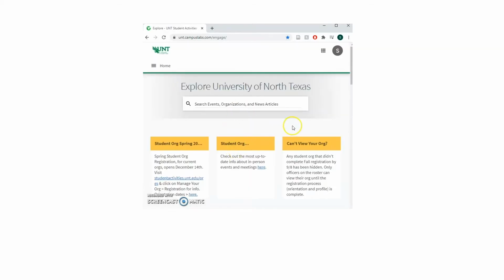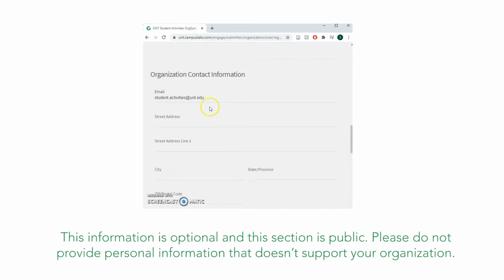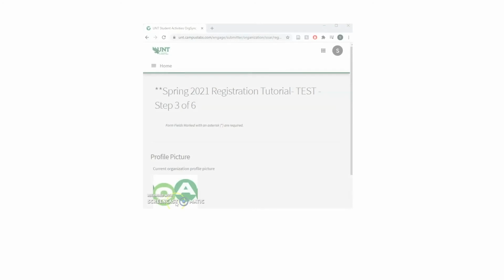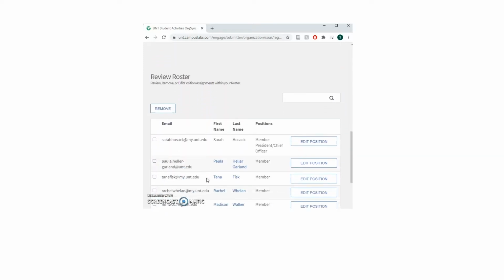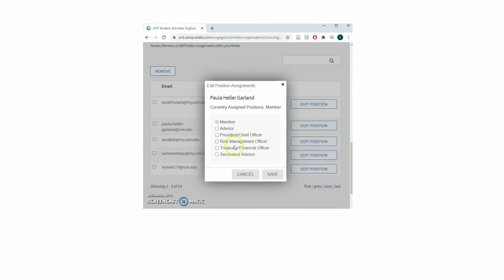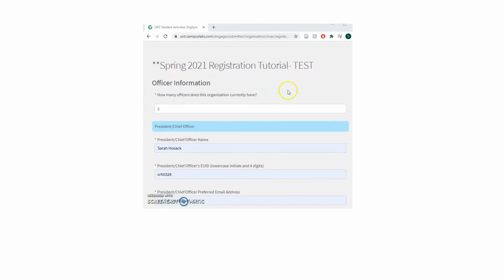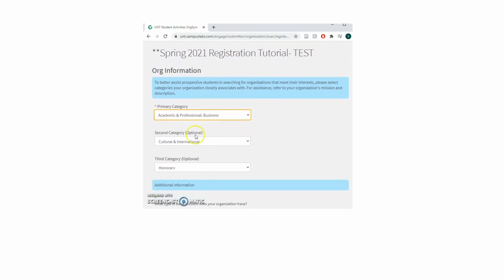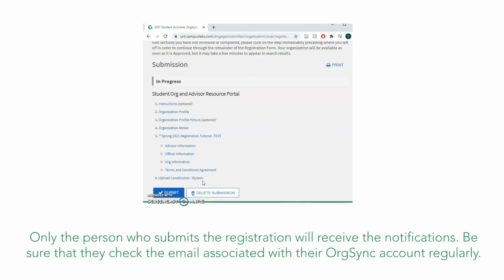How to Register a Student Organization on OrgSync